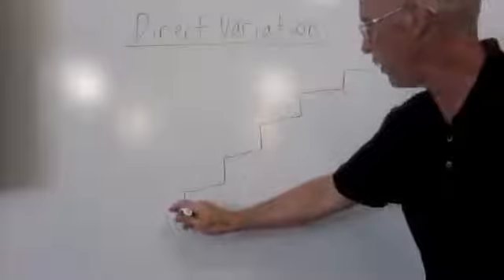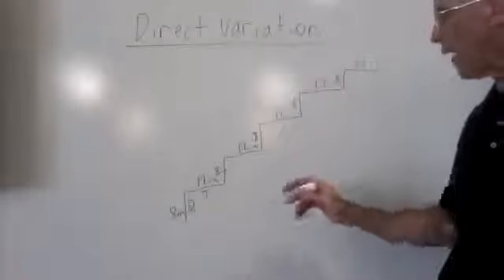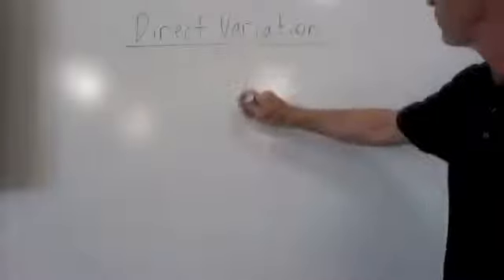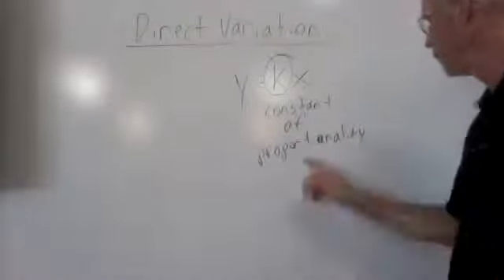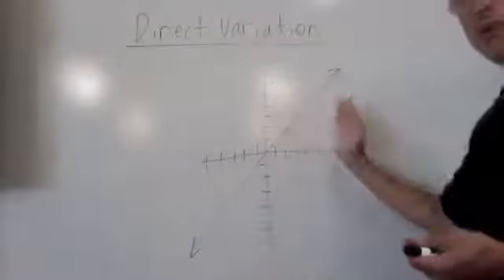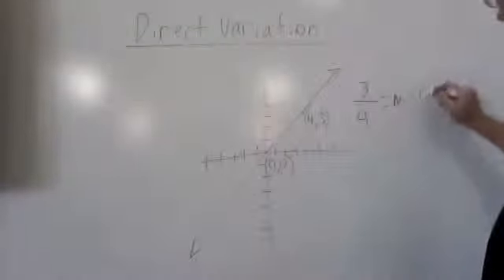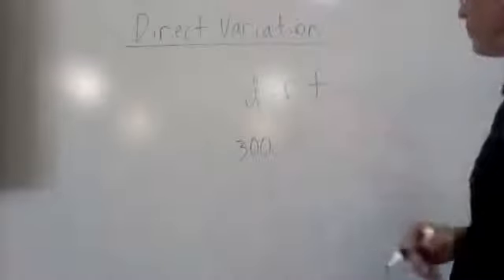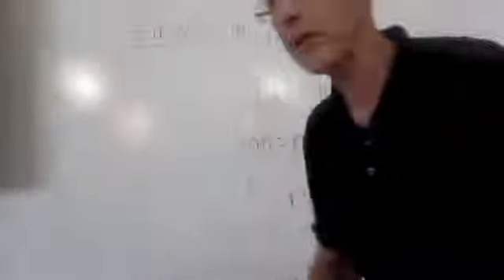Algebra Chapter 3-4 Direct Variation